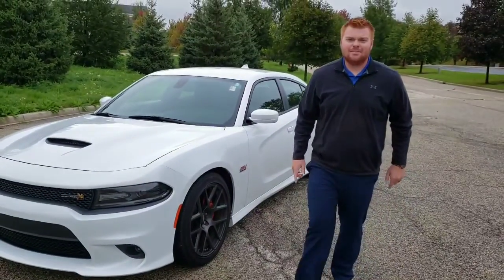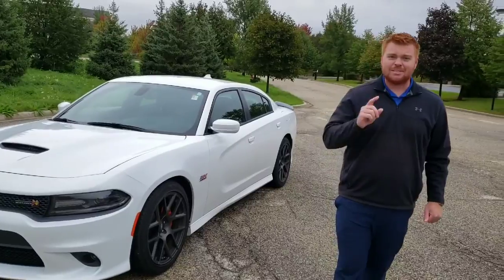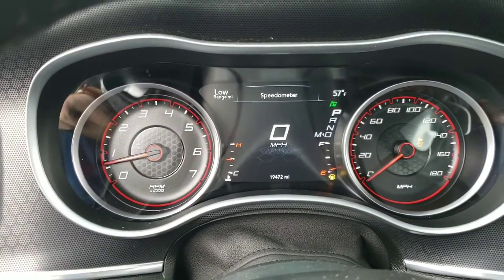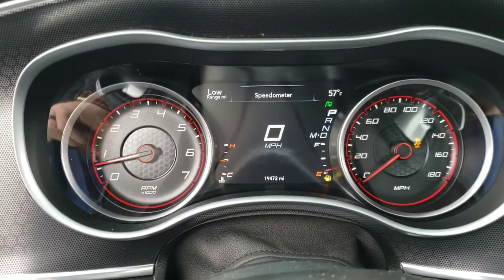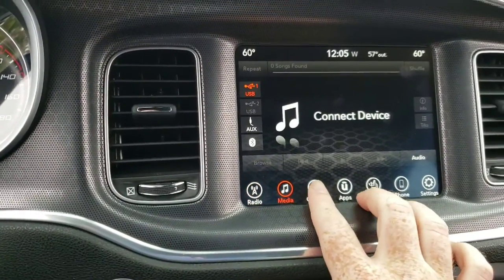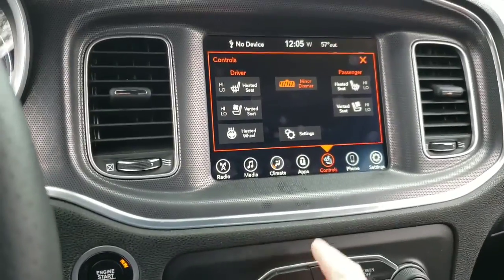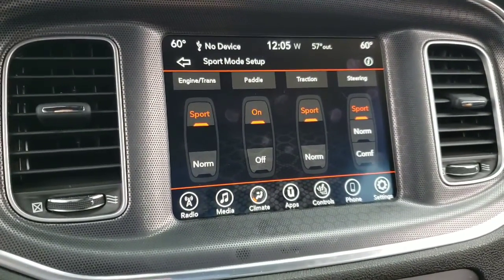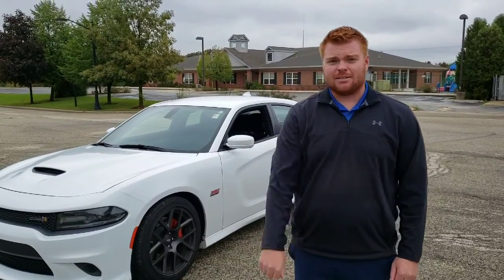Dodge Charger Scat-pack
Fully loaded used charger